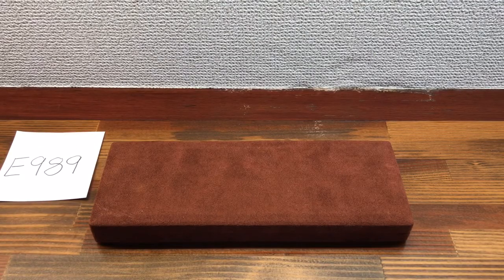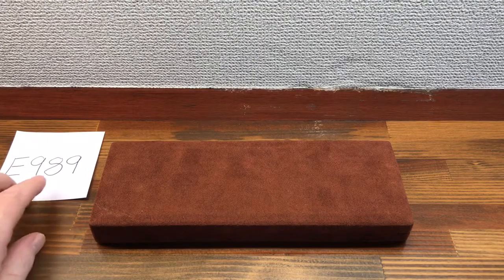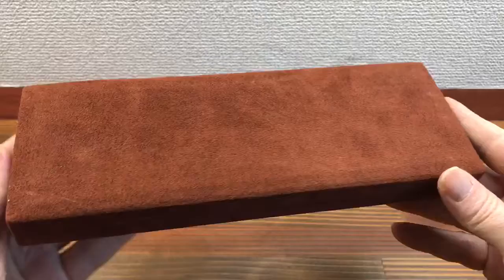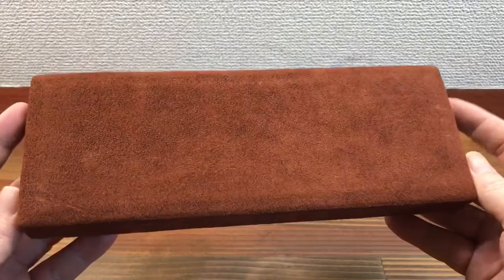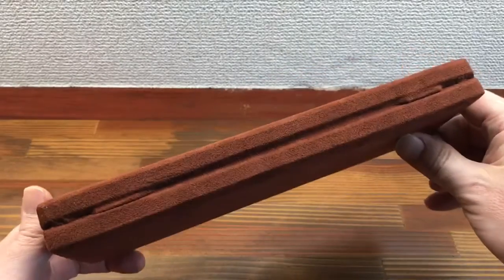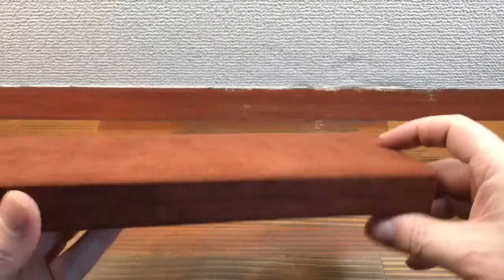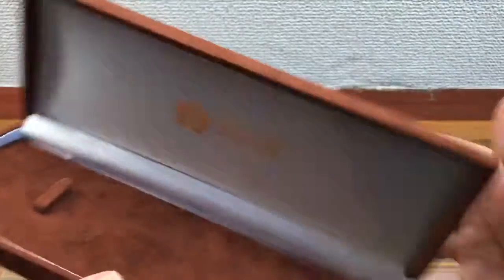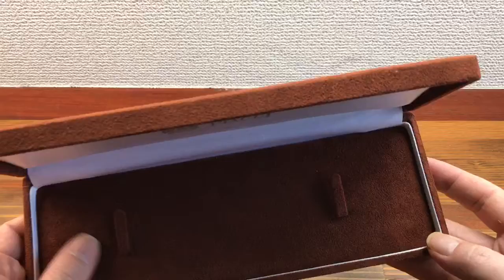PIAGET WATCH BOX + FREE SHIPPING for sale ask info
PIAGET WATCH BOX

 + FREE SHIPPING

Used Good Condition,
Please see all Photos
 & Ask any more info if needed

Free Shipping